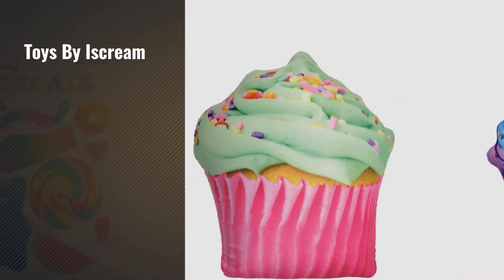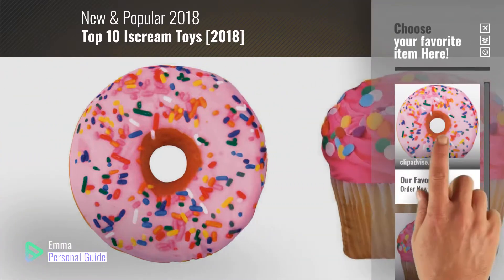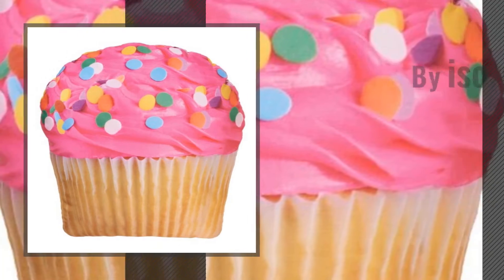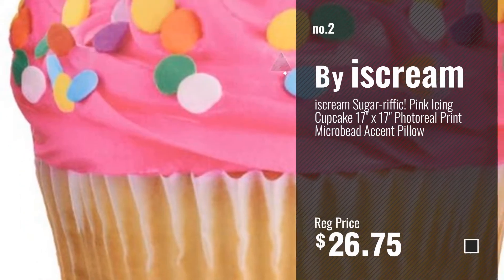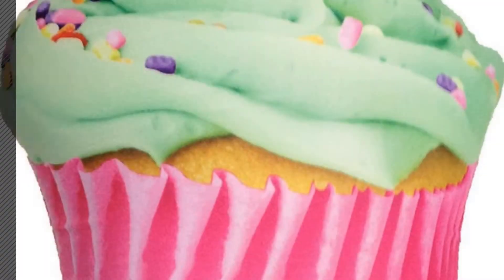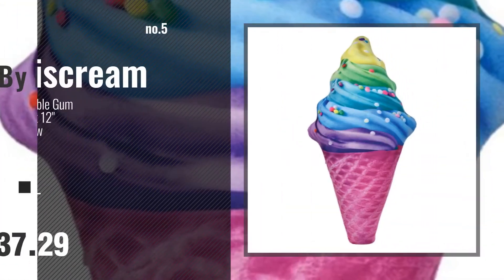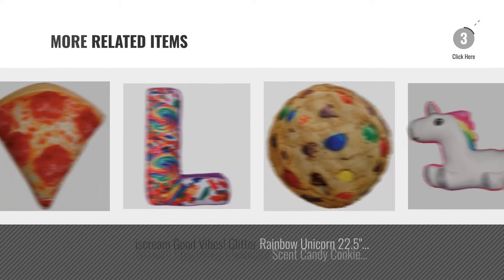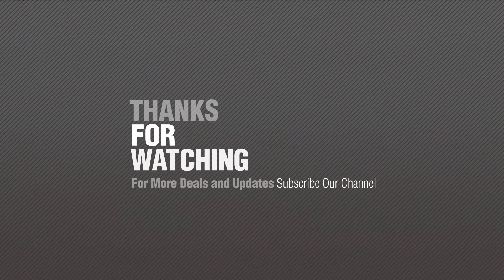Top 10 Iscream Toys [2018]: iscream Sugar-riffic! Donut Shaped Bi-Color 16" Photoreal Print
- New! 2019 Black Friday / Cyber Monday Decorative Pillows & Covers Deals and Updates.

Black Friday / Cyber Monday iscream Sugar-riffic! Donut Shaped Bi-Color 16" Photoreal Print Microbead Pillow by iscream

Black Friday / Cyber Monday iscream Sugar-riffic! Pink Icing Cupcake 17" x 17" Photoreal Print Microbead Accent Pillow by iscream

Black Friday / Cyber Monday iscream Sugar-riffic! Candy Shop Sheet of 9 Repositionable Vinyl Cling Decals by iscream

Black Friday / Cyber Monday iscream Sugarlicious Vanilla Scent Celebration Cupcake 15" x 12" Photoreal Microbead by iscream

Black Friday / Cyber Monday iscream Sugarlicious! Bubble Gum Scent Rainbow Cone 25" x 12" Photoreal Microbead Pillow by iscream

Black Friday / Cyber Monday iscream Luscious Letters! E Initial 16" x 9.25" Photoreal Fleece-Backed Microbead Pillow by iscream

Black Friday / Cyber Monday iscream Good Vibes! Glitter Rainbow Unicorn 22.5" x 17.5" Fleece-Backed Microbead Pillow by iscream